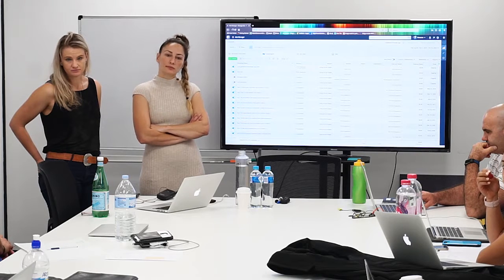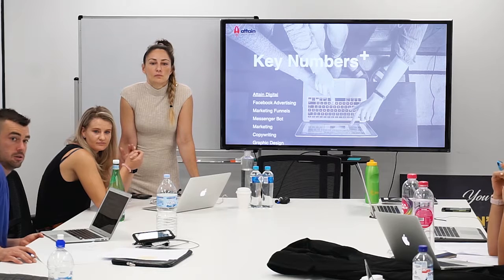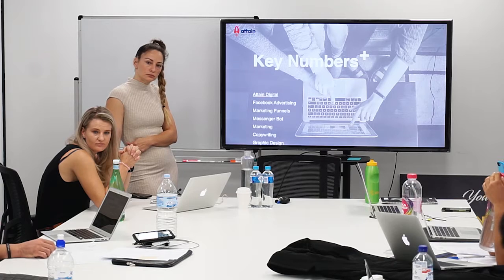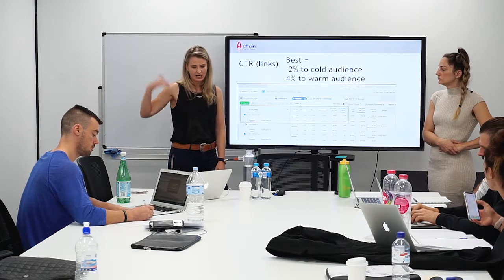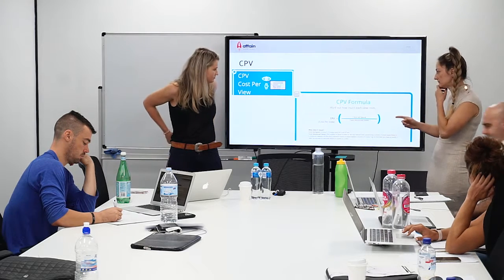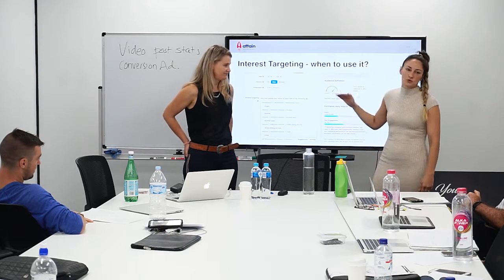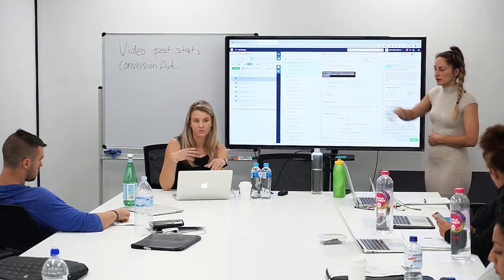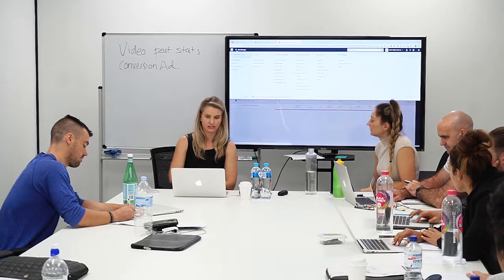Liv Jones + Sienna Allen - Key Numbers - Think Tank 2019